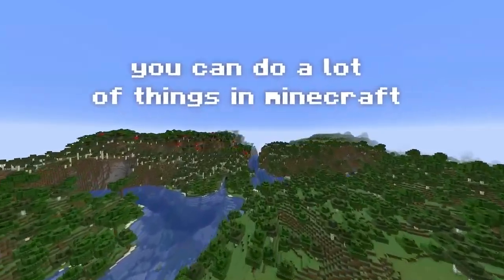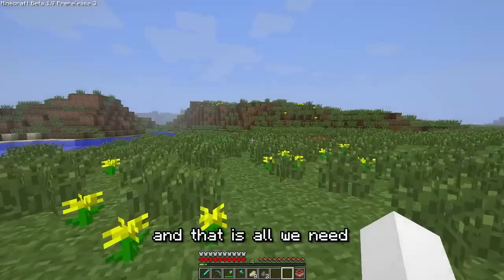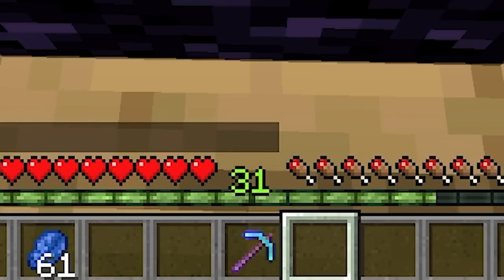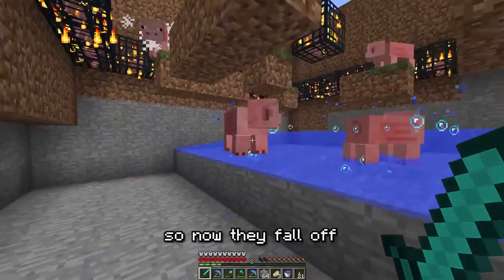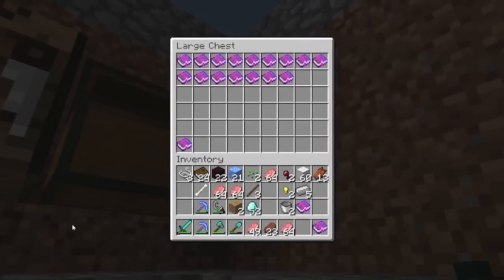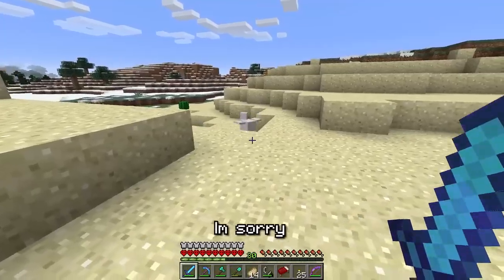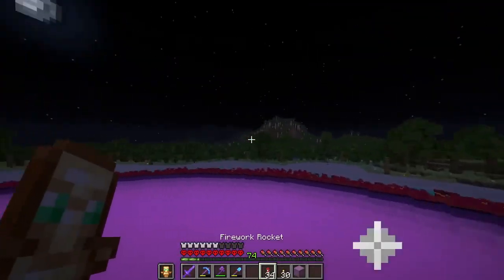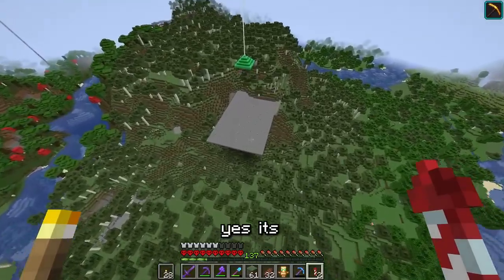I Collected Every Illegal Item In Minecraft Hardcore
In this video we go back in time through Minecrafts versions to collect the most illegal items in the game in 100% hardcore!

(Also a big thanks to Surf for helping me with the machine)